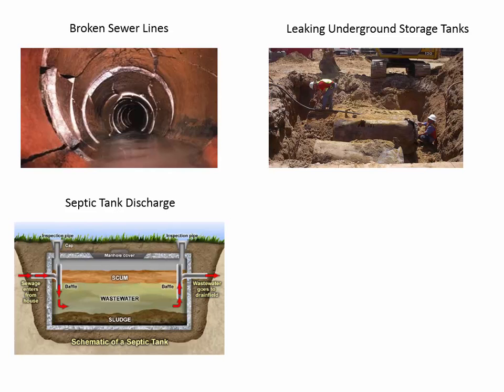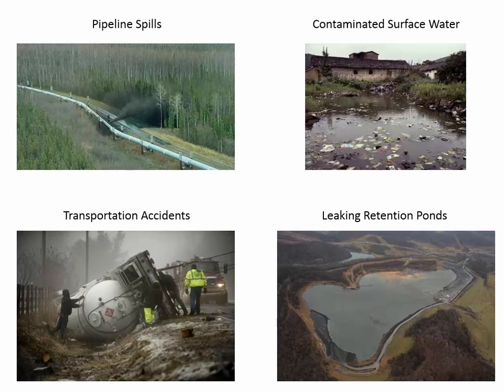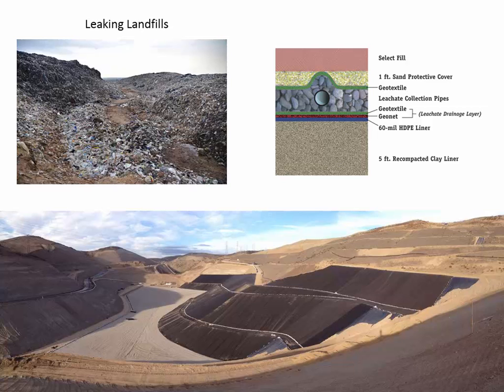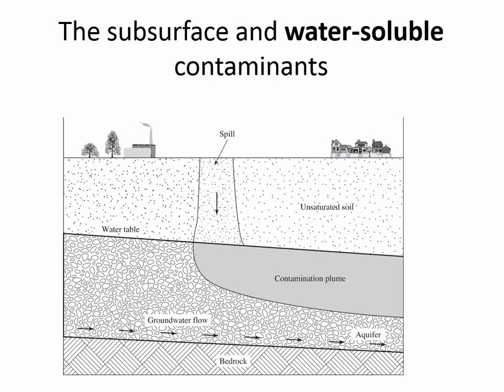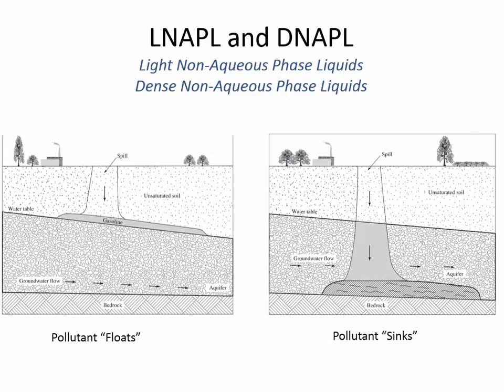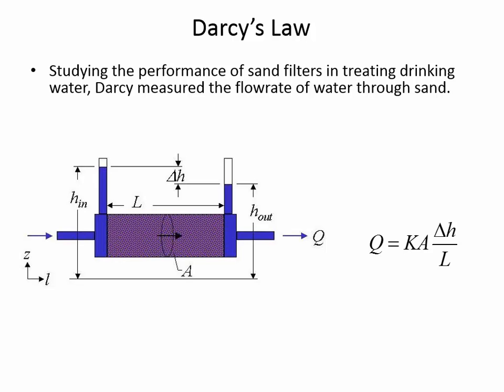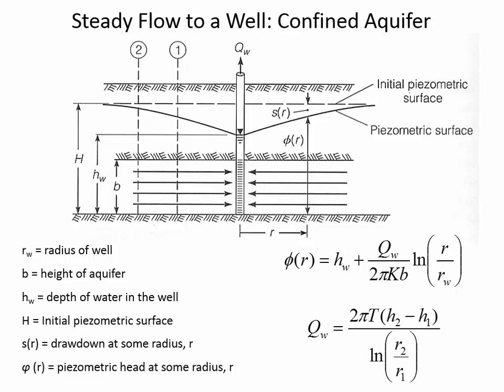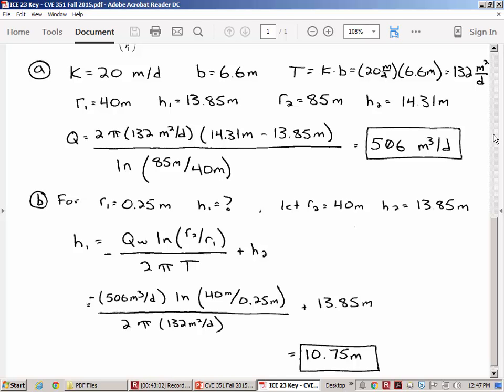CVE 351 - Class 23 (Groundwater Contamination) 5 Nov 2015